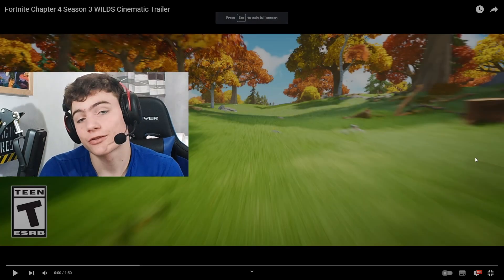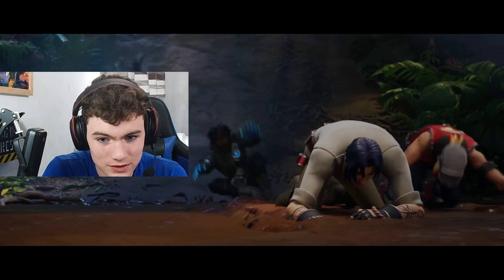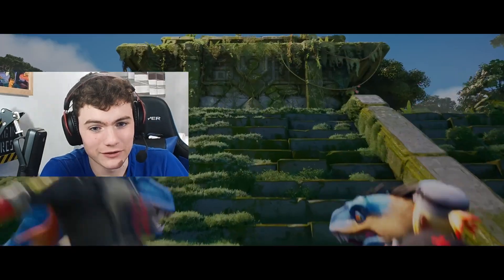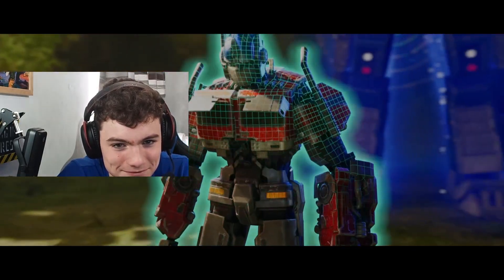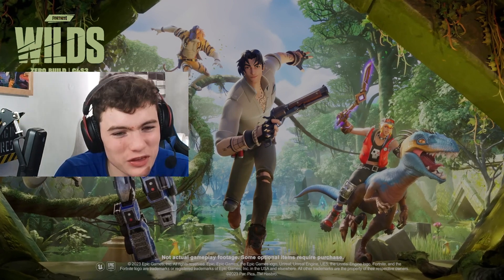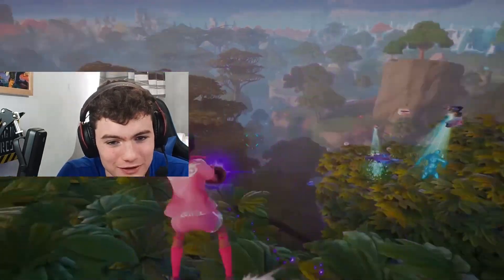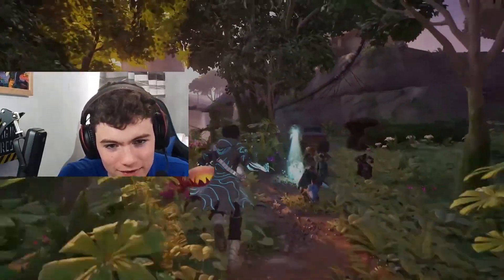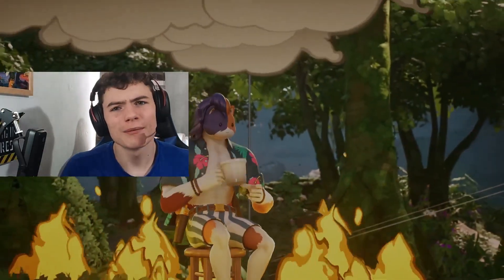Fortnite WILDS TRAILER Reaction (Chapter 4 Season 3)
This is my reaction to the Fortnite WILD trailers

Use code JKC in the fortnite item shop when buying the battlepass

fortnite cars,
fortnite montage,
fortnite song
fortnite highlights #1,
fortnite highlights with music,
fortnite highlights intro,
fortnite highlights controller,
fortnite highlights montage,
fortnite highlights cinematic,
fortnite highlights intro cinematic,
fortnite highlights lemonade,
fortnite highlights #,
fortnite highlights arena,
fortnite highlights and funny moments,
fortnite highlights after effects,
fortnite highlights addison rae,
fortnite highlights aqua,
fortnite highlights all star,
fortnite highlights aimbot,
fortnite highlights android,
fortnite highlights bugha,
fortnite highlights back at it,
fortnite highlights bankroll,
fortnite highlights eu
GTA fortnite montage
Rakso
Mitro
Mitr0
Swag
SwagFN
Snap
Miro
Mongraal
Tayson
ThomasHD
Milaniwnl
Jaspaay
the best fortnite montage
creative
highlight
fortnite highlights
sevenjoshh
Rabidfn
Saevid

l